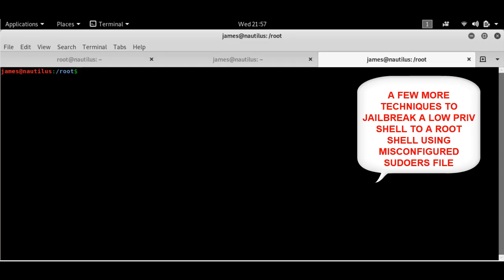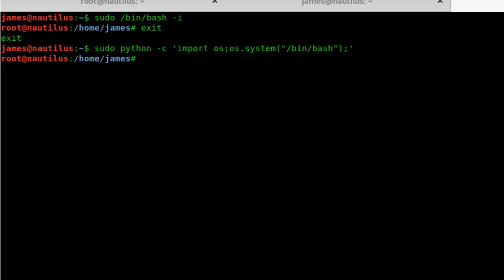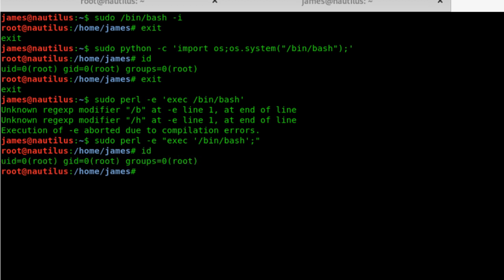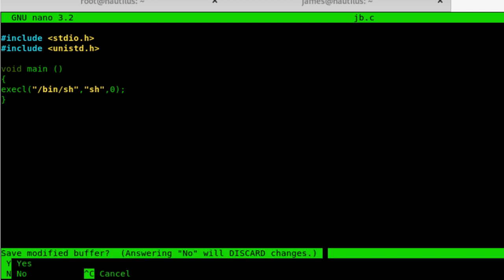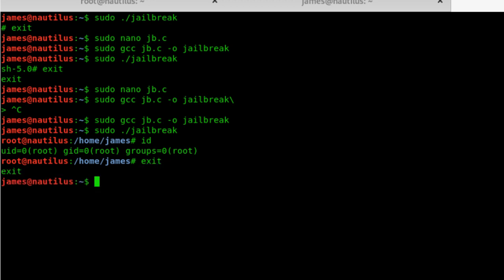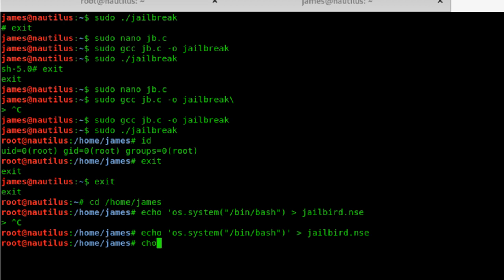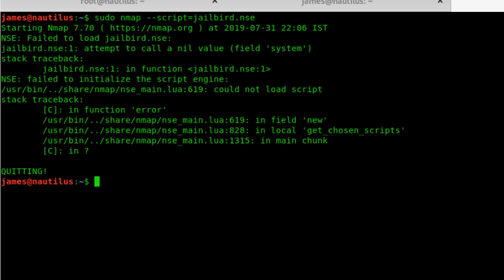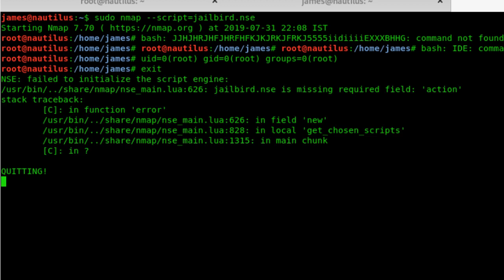A few more Jailbreak techniques | Linux Privilege escalation | Sudores file misconfiguration PART 2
"Effingo non aliud 'noobs' . Create tua factis "exploits" unique quae sunt in natura"

READ THE VIDEO DESCRIPTIONS FIRST TO GET THE CONCEPT ...
Watch the entire video to understand the underlying concepts !!

Hello Guys,

I am back with another tutorial , and today I am going to demonstrate a few more techniques and a few codes that you can use to escalate your terminal privileges from a normal user to a root user , if your low priv account has been misconfigured while granting sudo permissions in the sudoers file .

Evading Google Play Protect AV with an  Extreme Android FUD Malware || Live DEMO (First on youtube)

I hope that this video was educational.

CHEERS
HA